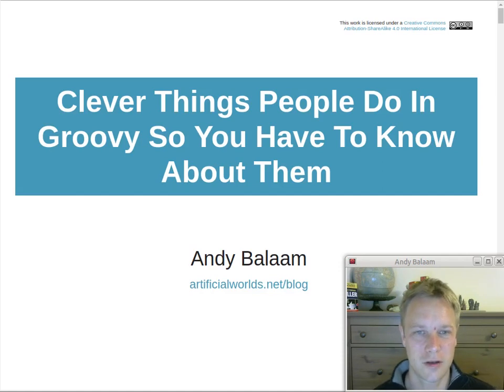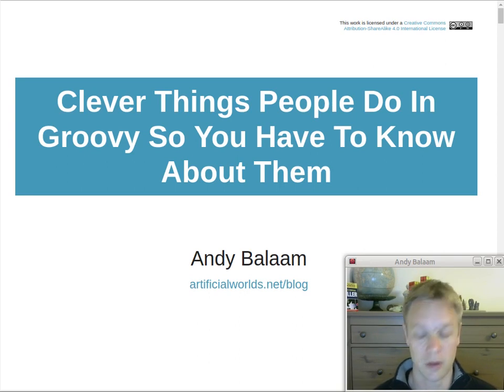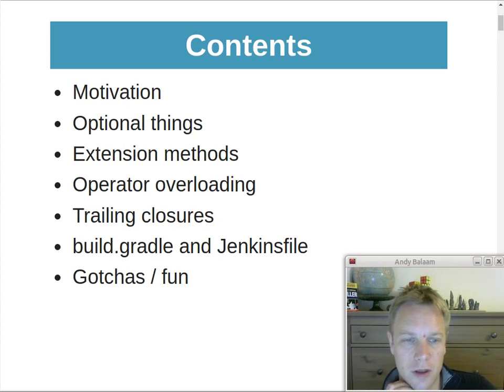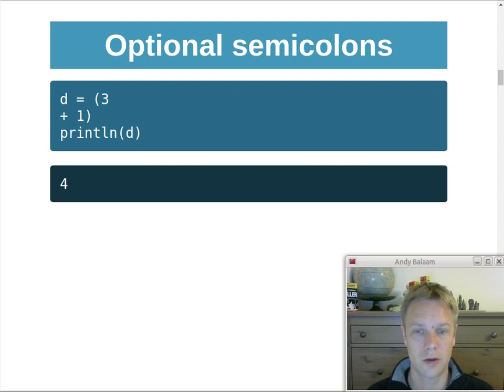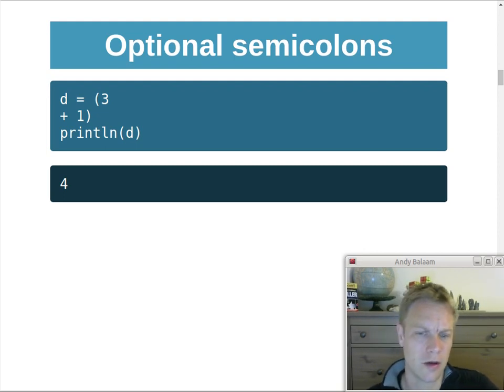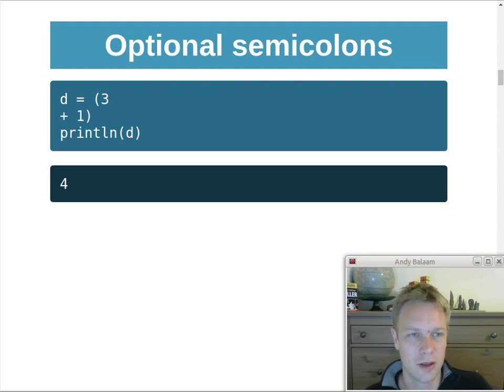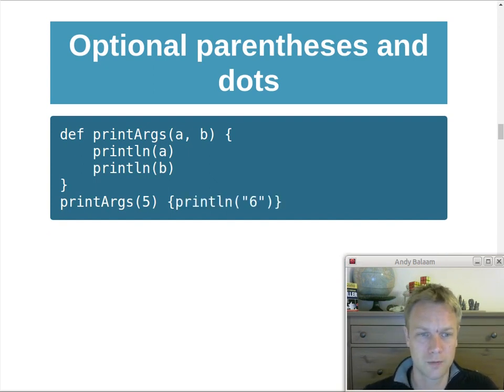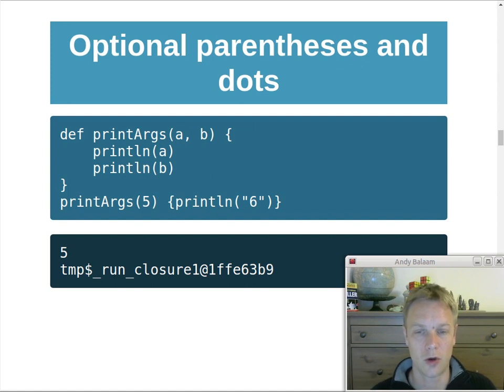Clever Things People Do In Groovy So You Have To Know About Them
Wondering what is really going on in a Jenkinsfile or Gradle build file? They use Groovy, and Groovy lets you do lots of weird and wonderful things in its syntax.  Andy takes you through a few, so you can start to understand what it all really means.